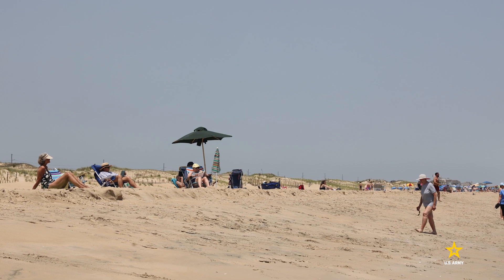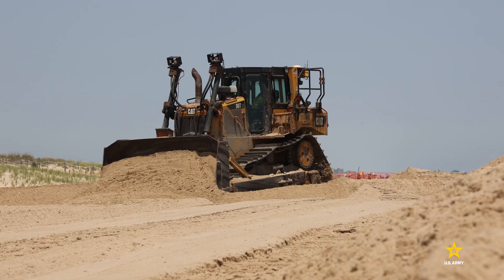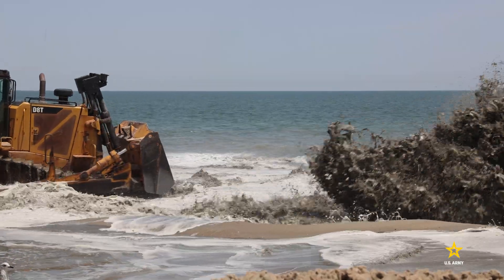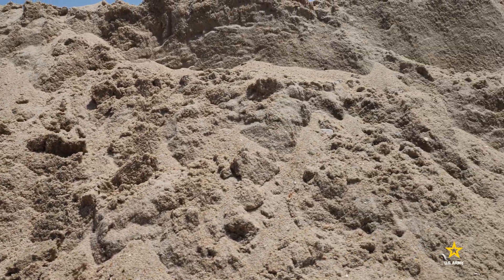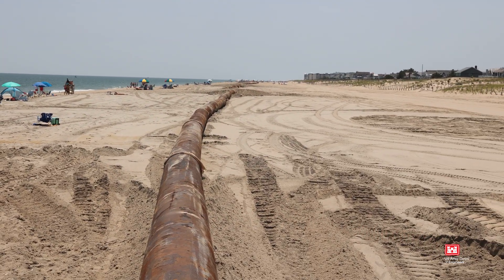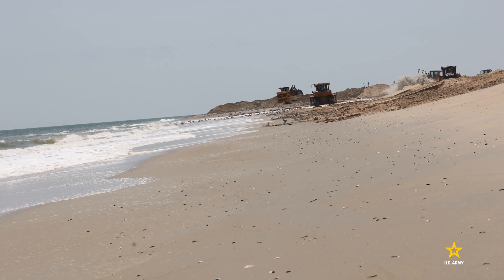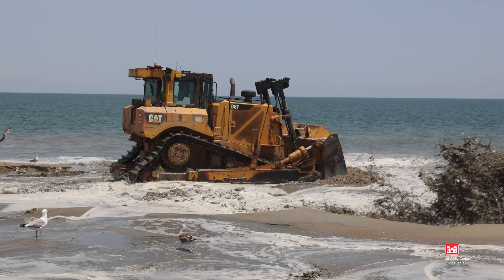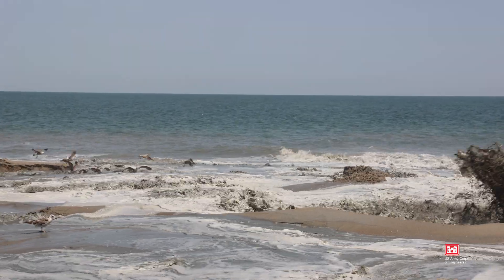USACE performs comprehensive coastal risk reduction in Delaware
With funding partially provided by the Bipartisan Infrastructure Law, USACE is providing coastal risk reduction to five coastal communities in Delaware through three projects along the shoreline.